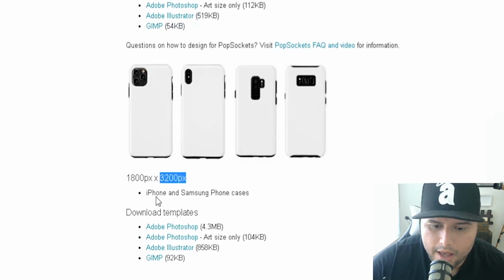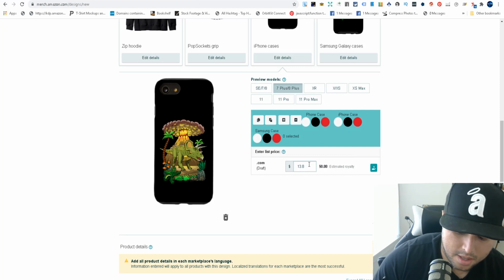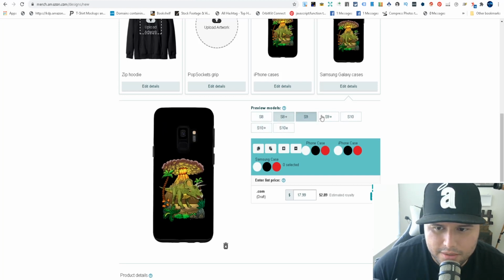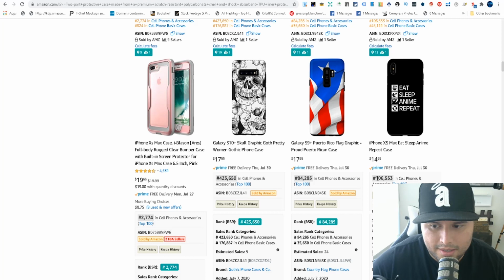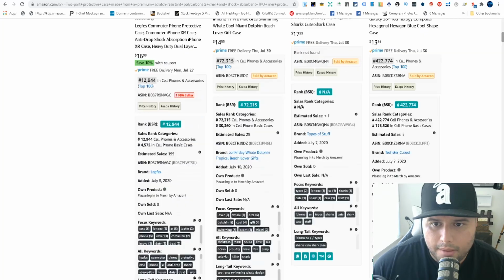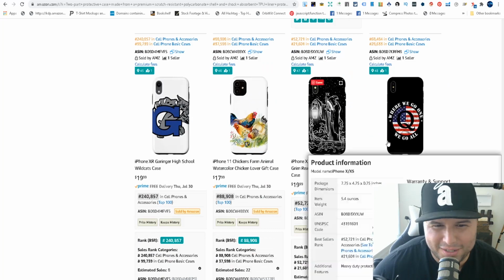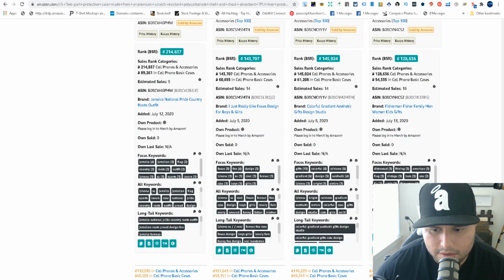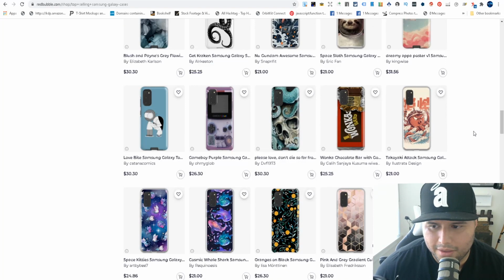Merch By Amazon Phone Cases - (Step By Step Upload & Research)